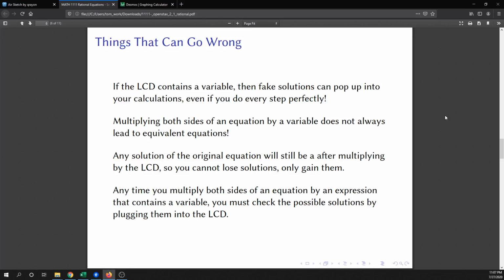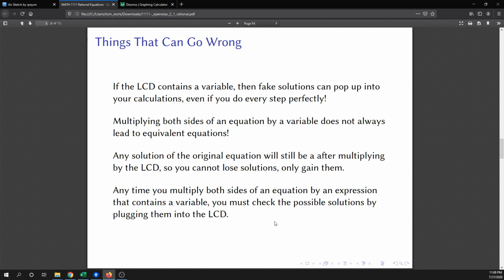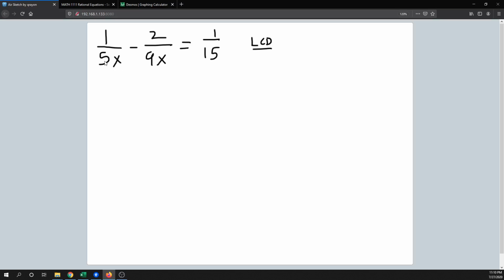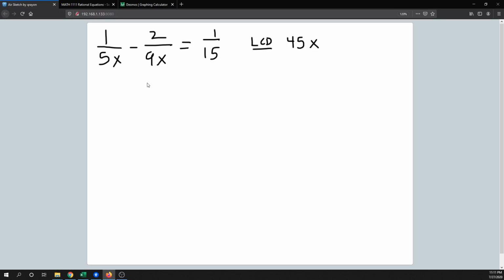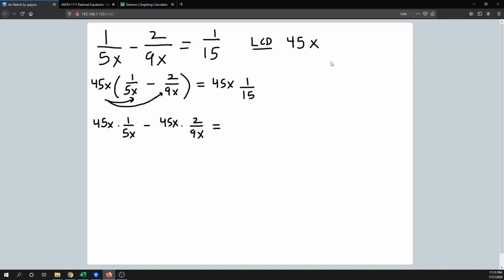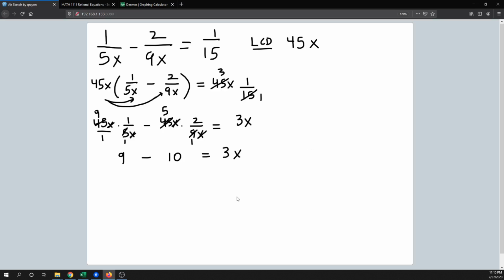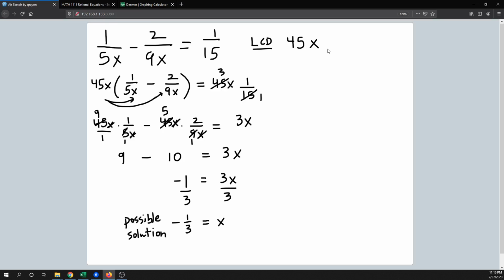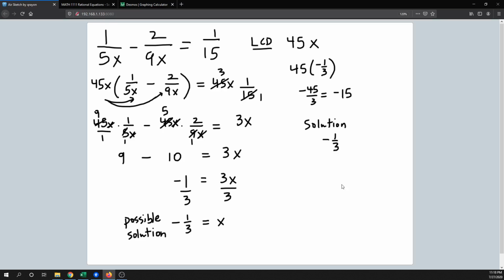Steps for Solving Equations with Fractions